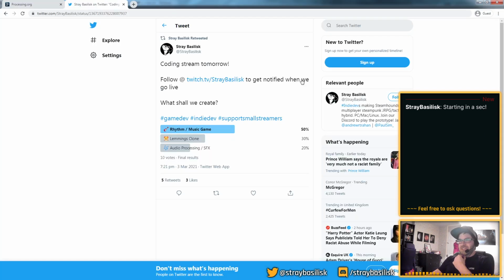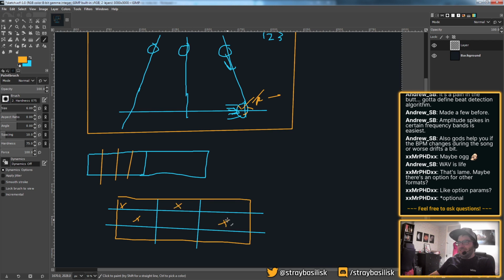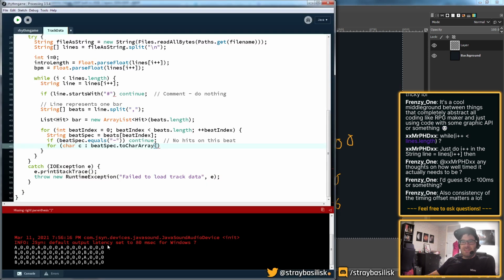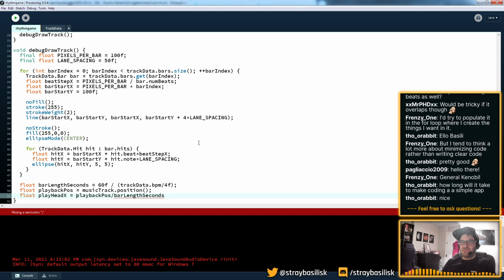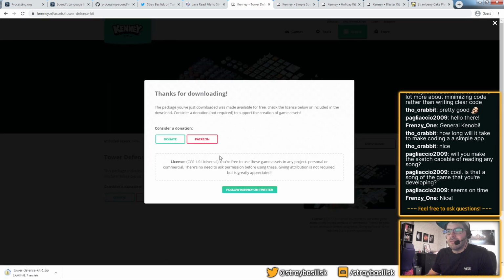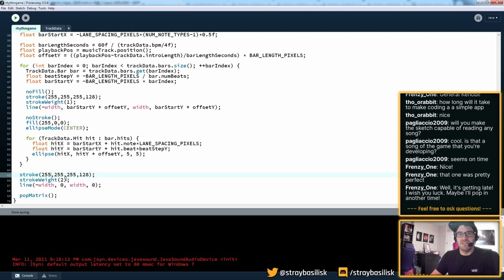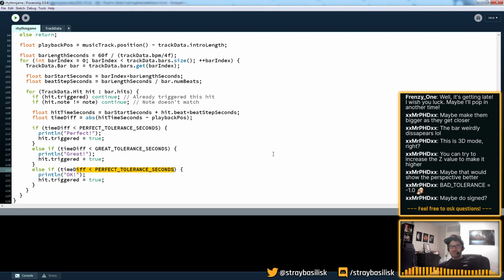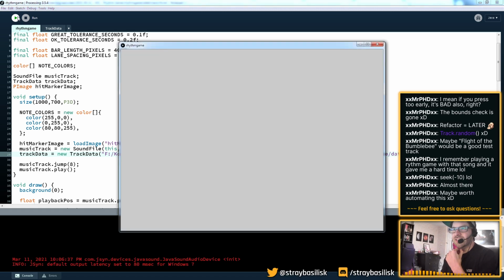Coding From Scratch! #031 - RHYTHM GAME!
In this stream we coded a Guitar Hero-style rhythm game. This involves loading and playing audio, and synchronising it with the player's input.

We walk through the whole thought process and programming required. So jump in, and follow along!

This is a series where we do live video game development, walking through all of the concepts, math, and code along the way.

If you'd like to catch these live, check us out on Twitch @